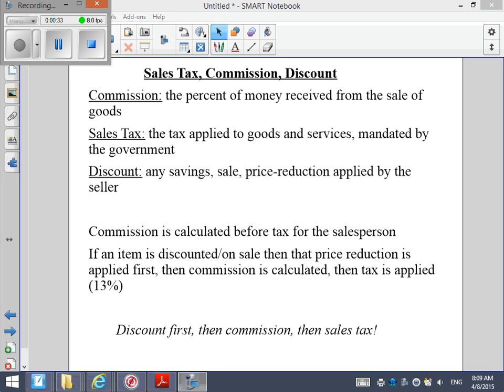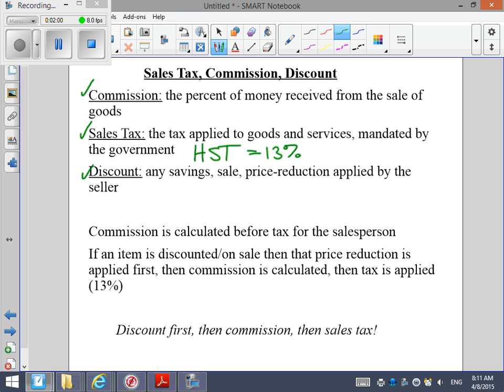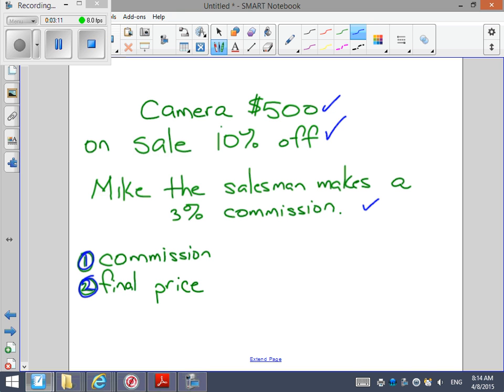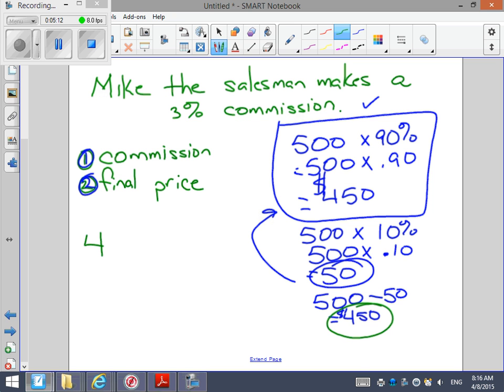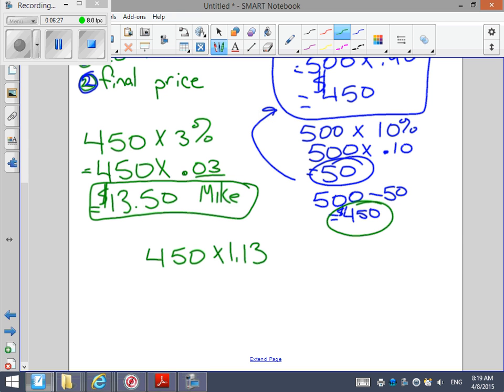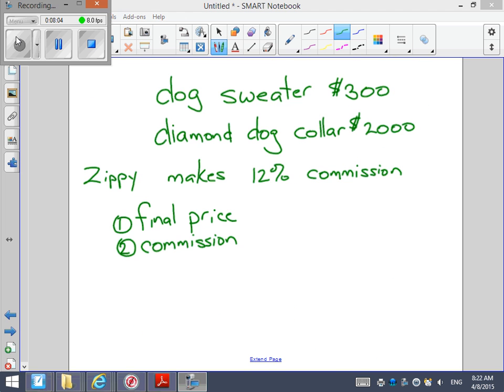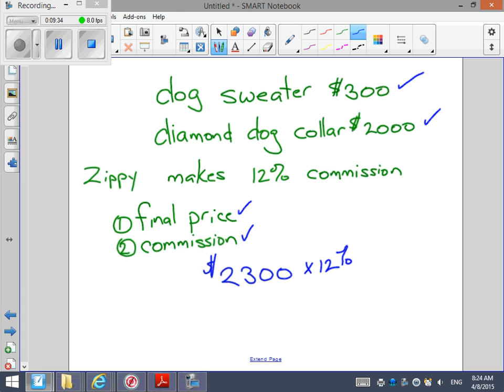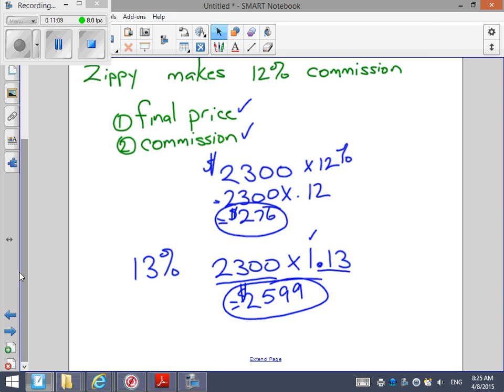April08 Tax, Discount, Commission